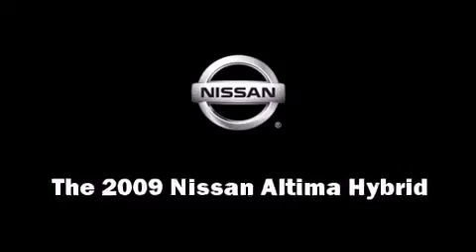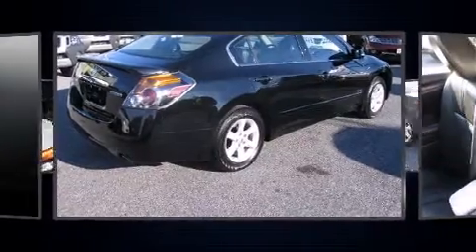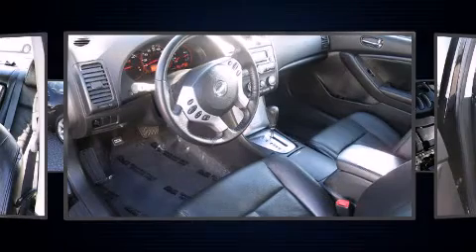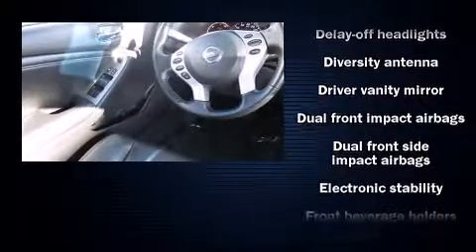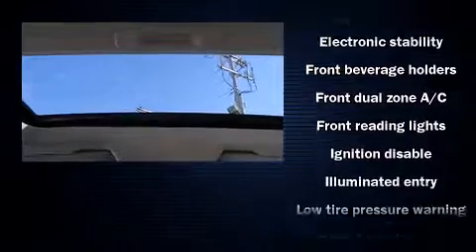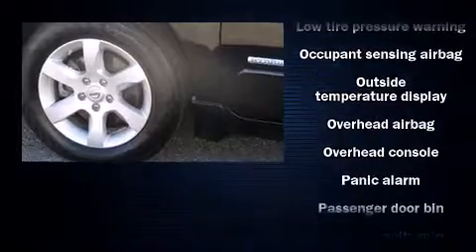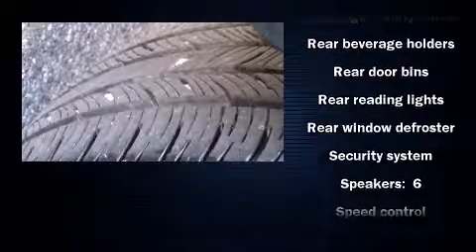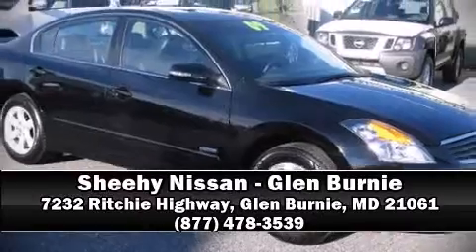2009 Nissan Altima Hybrid in Glen Burnie, MD 21061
Come test drive this 2009 Nissan Altima Hybrid. This 4 door sedan still has less than 15,000 miles! It features a continuously variable transmission, front-wheel drive, and a 2.5 liter 4 cylinder engine. All of the premium features expected of a Nissan are offered, including: front and rear reading lights, air conditioning, telescoping steering wheel, power windows, cruise control, an overhead console, and 1-touch window functionality. Nissan also prioritized safety and security by including: dual front impact airbags with occupant sensing airbag, head curtain airbags, traction control, anti-whiplash front head restraints, a panic alarm, and 4 wheel disc brakes with ABS. This car was designed with safety in mind, allowing you to drive with even greater assurance. Our aim is to provide our customers with the best prices and service at all times. Please don't hesitate to give us a call.